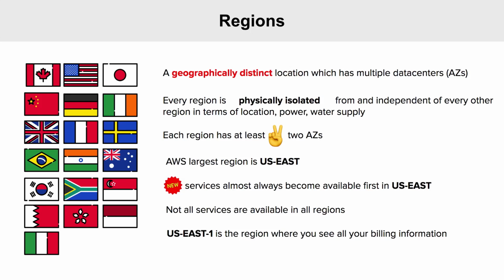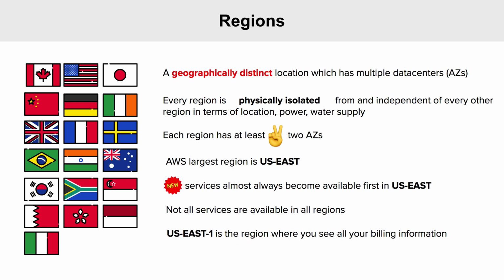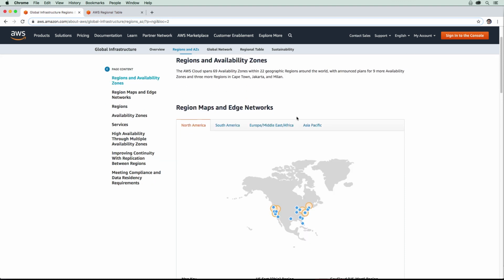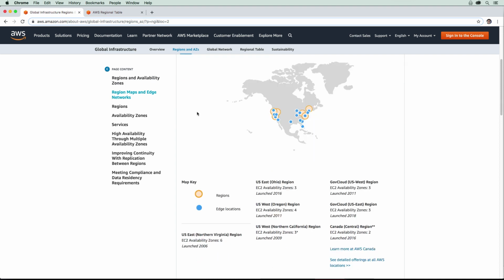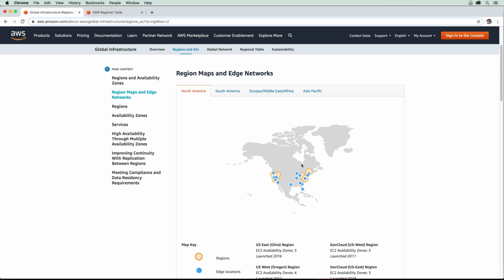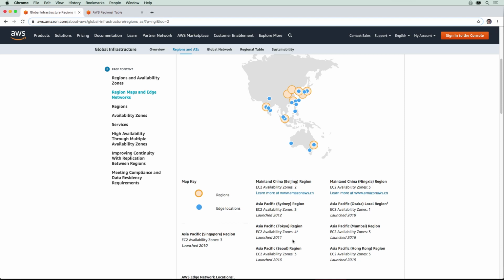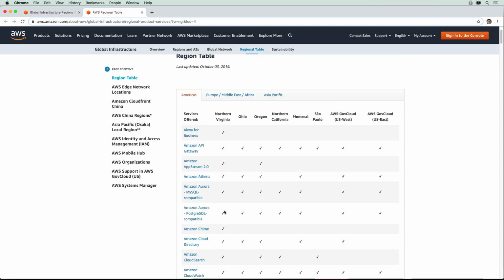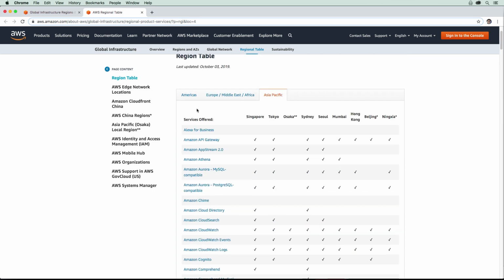AWS Global Infrastructure - Regions